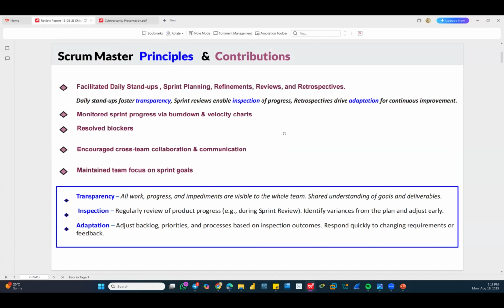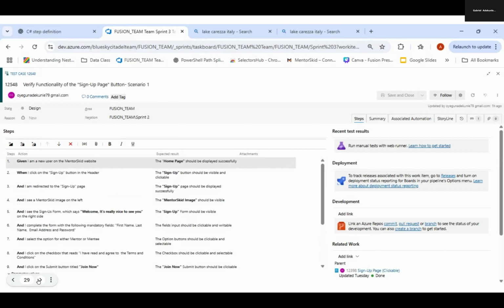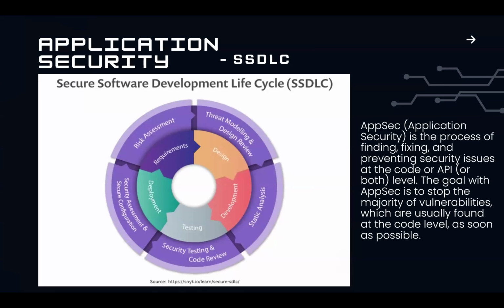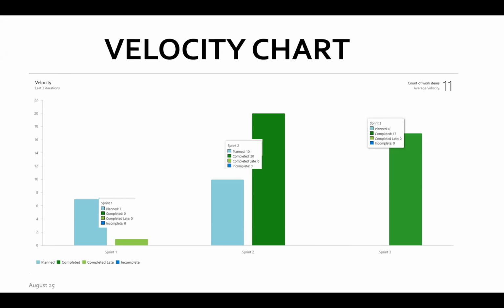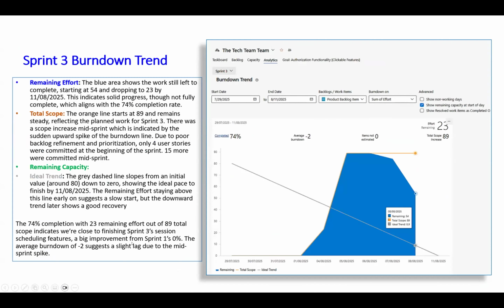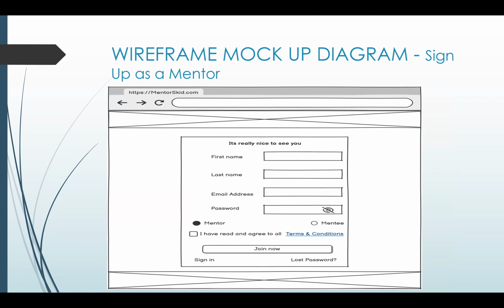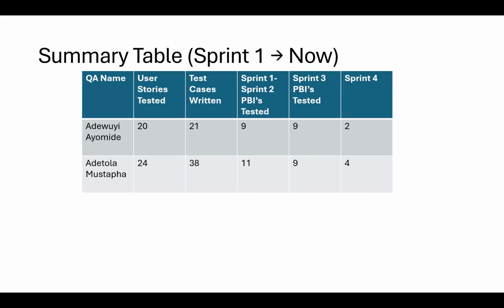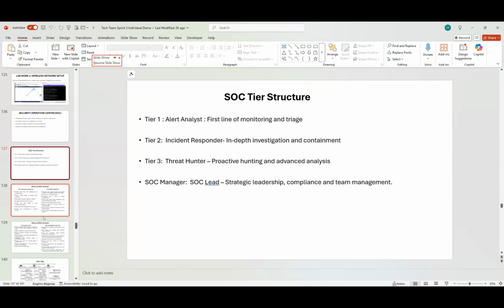INDIVIDUAL DEMO 18AUG25 PRESENTATIONS